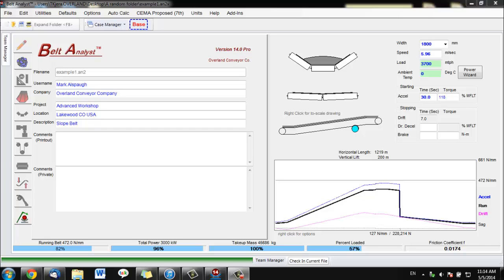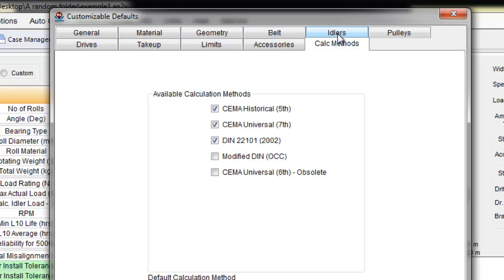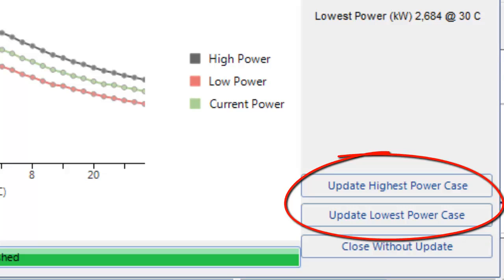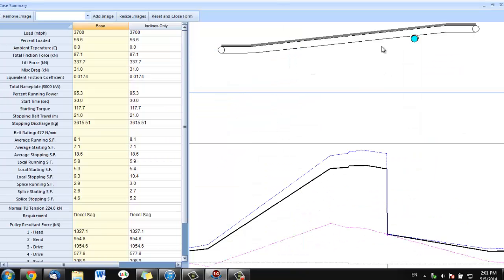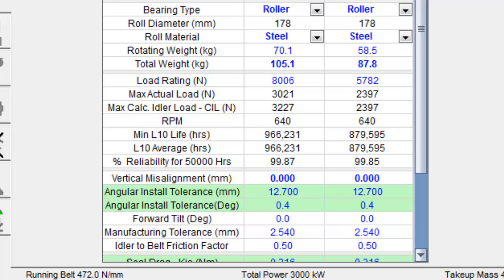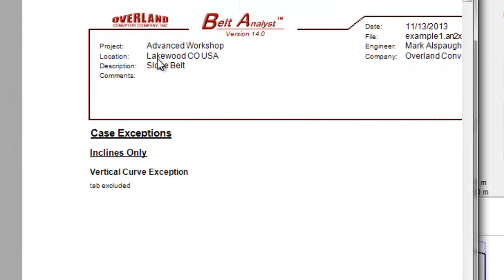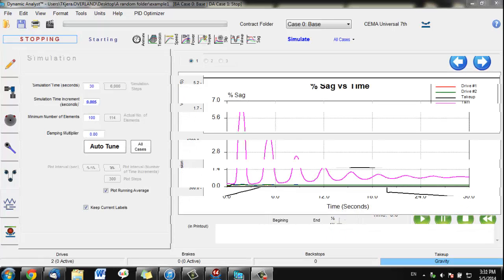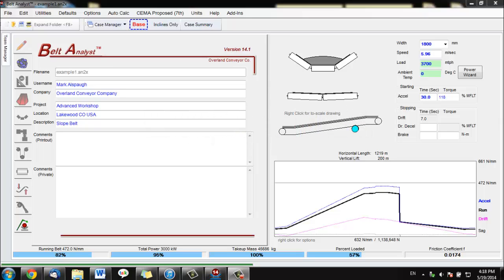New Features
Description of all the new features in version 13 of Belt Analyst and Dynamic Analyst